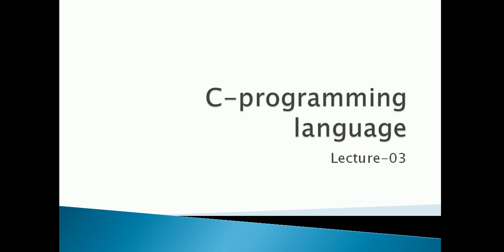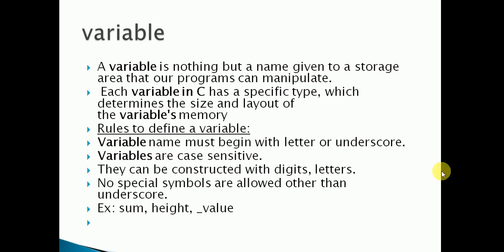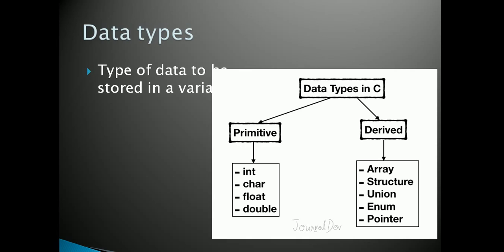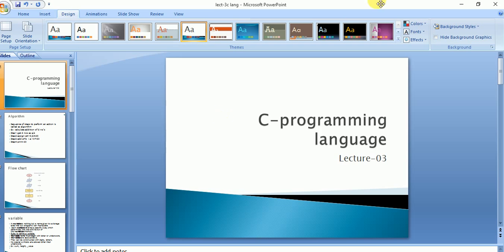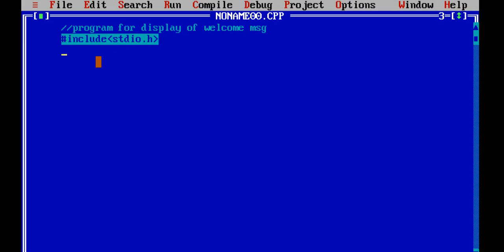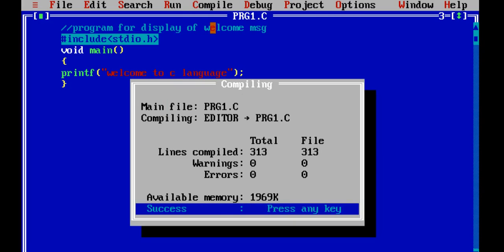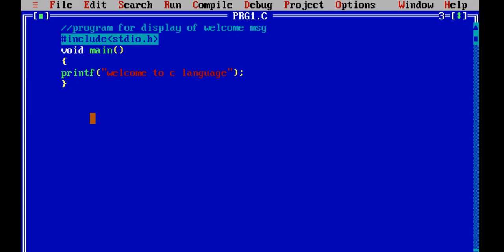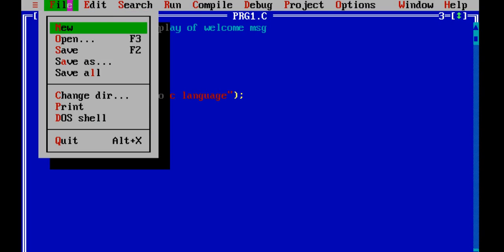lect-03,c programing language (sample program execution)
watch my previous vedios for from starting... so u will more clear